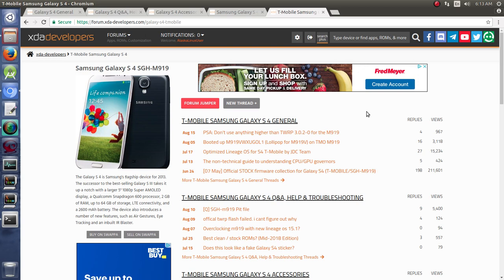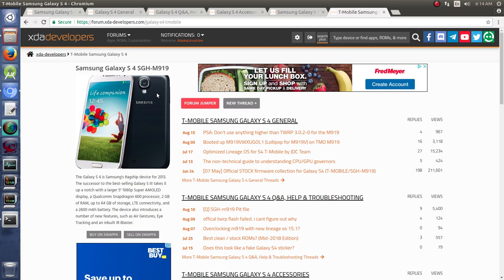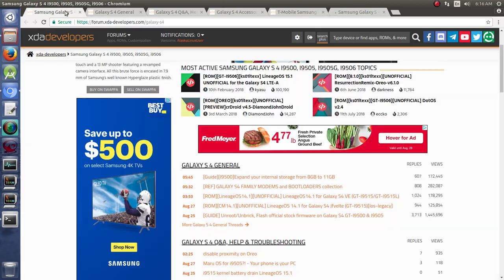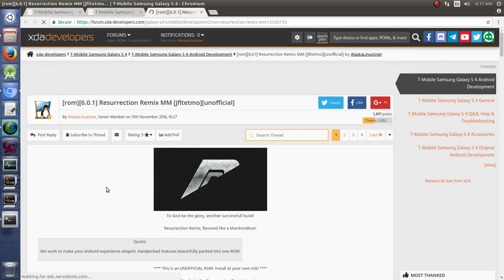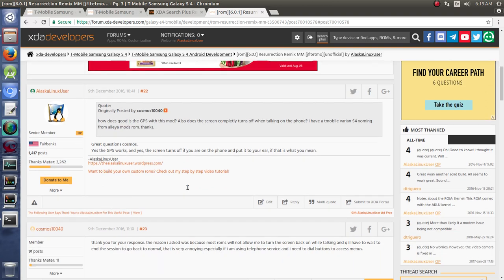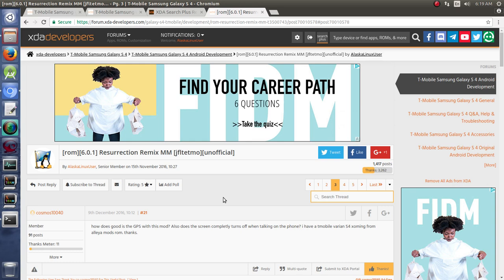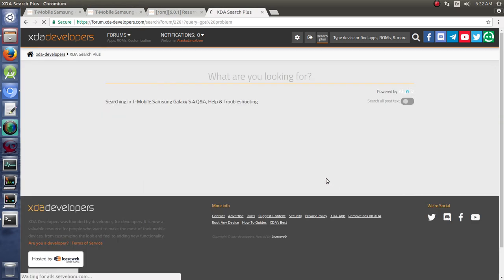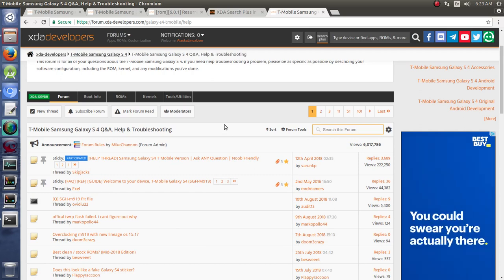XDA Etiquette: When And Where To Post A Question